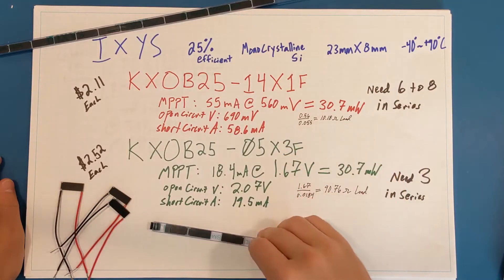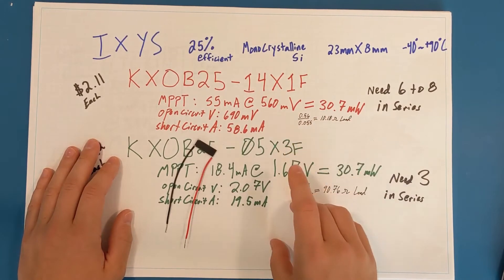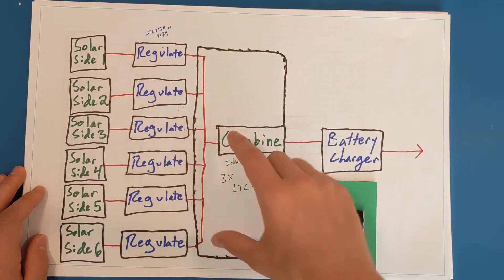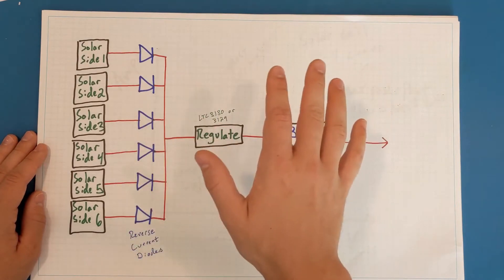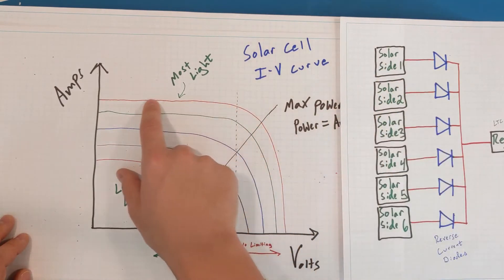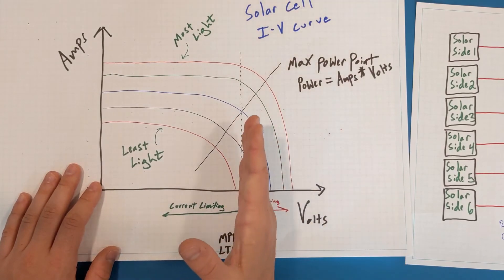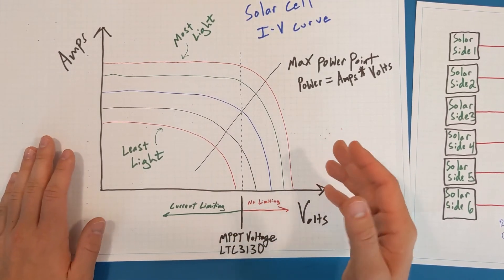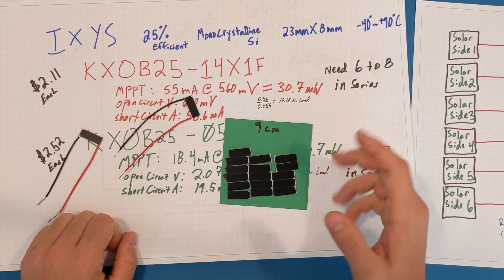$1K CubeSat -- Part 6 -- Solar Cells, MPPT, & Panel Wiring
Today I show the solar cells that I'll be using on my CubeSat, talk about how they are wired together, and discuss the Maximum Power Point Tracking (MPPT) converter.

More on the EPS coming soon!